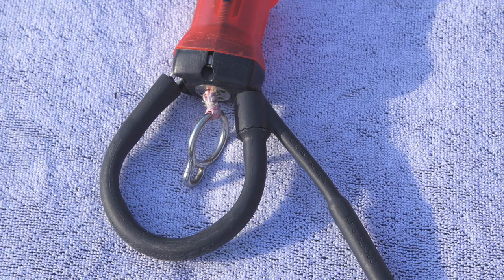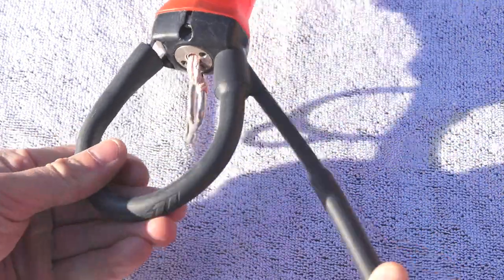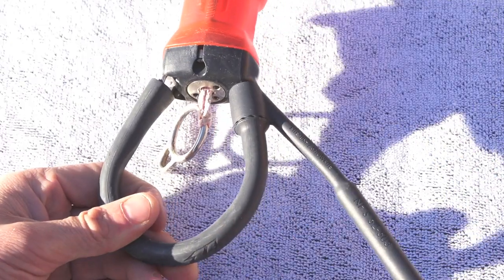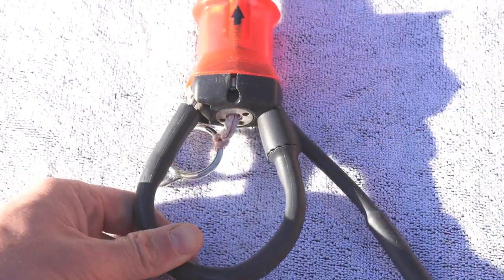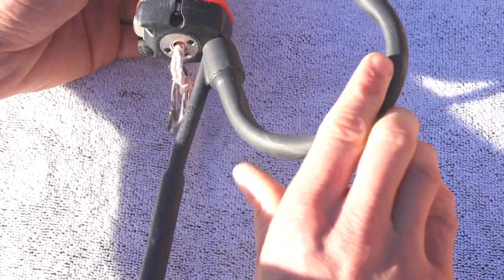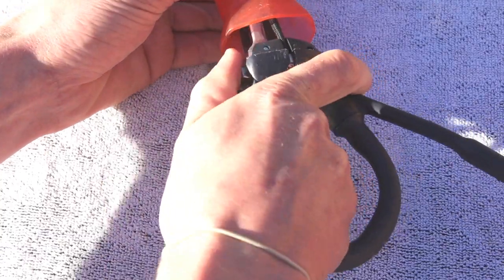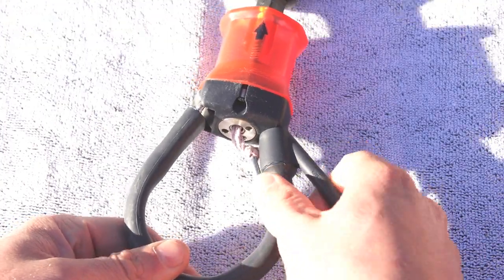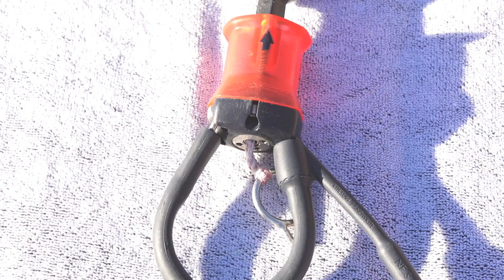Court's Council - How to tighten your North Chicken loop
After getting a few questions about this issue as I travel. Here is a short clip to explain how to tighten your chicken loop and stop your chicken dick from flapping around and getting in your way.